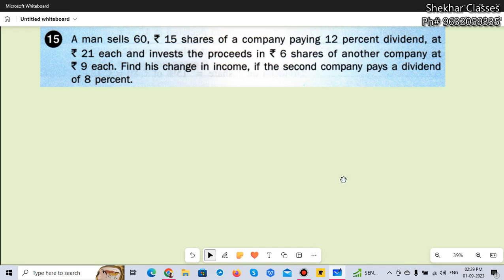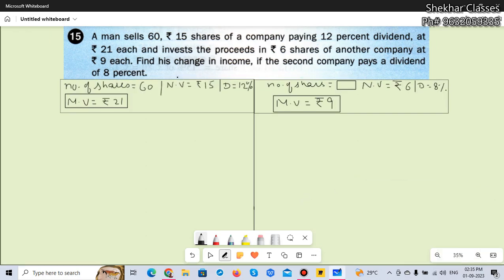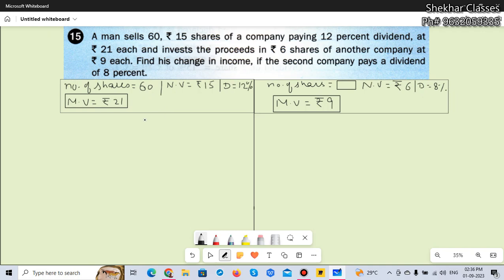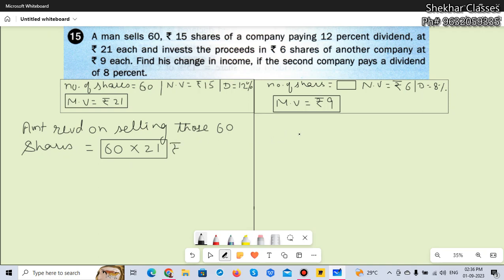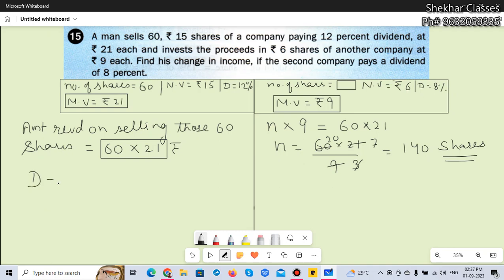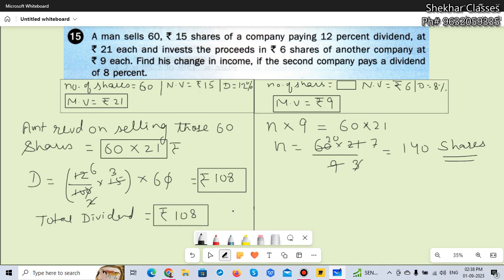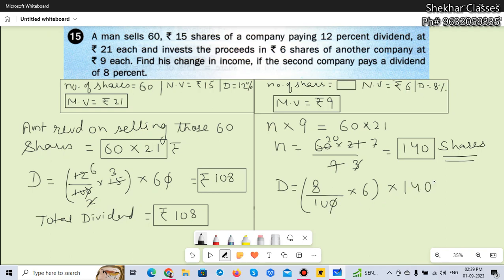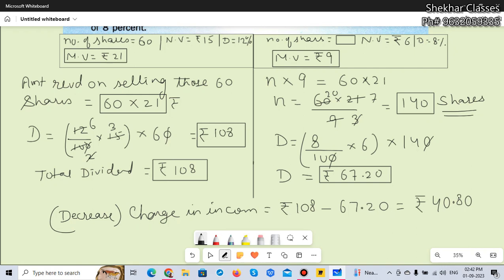Shares & Dividend Example 15